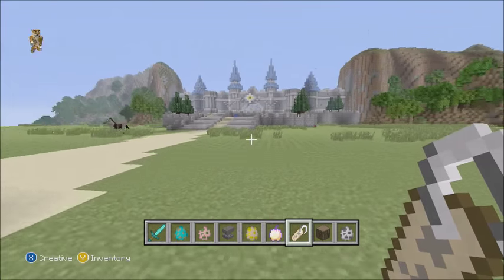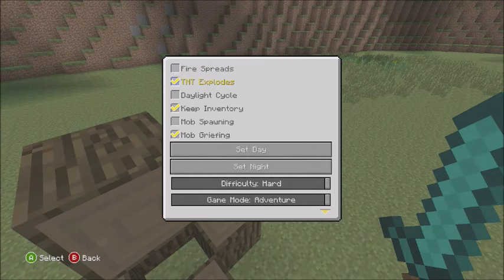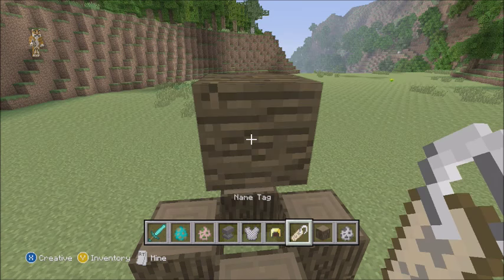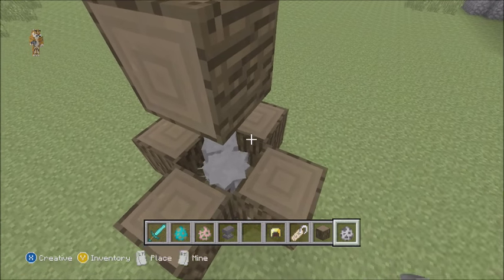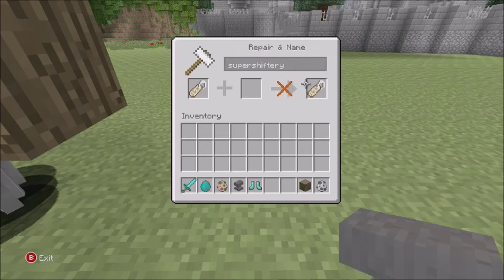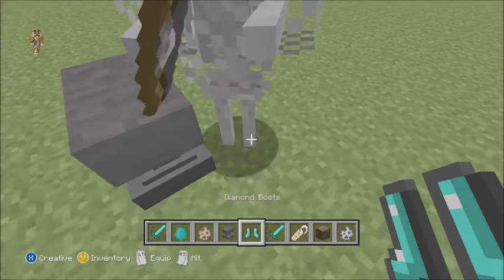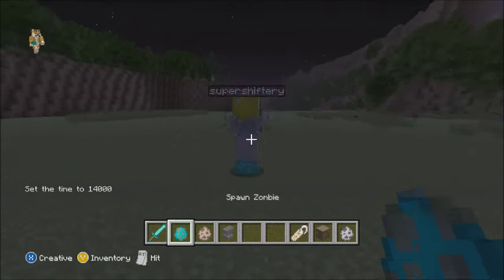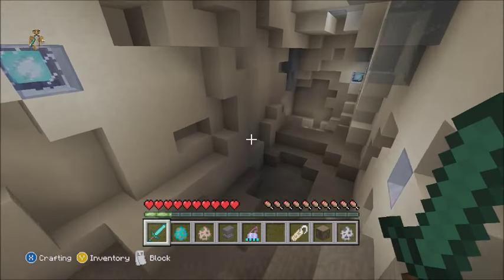Minecraft Xbox 360/Xbox One/PS3/PS4/Wii U /PC How to put armor and weapons on mobs